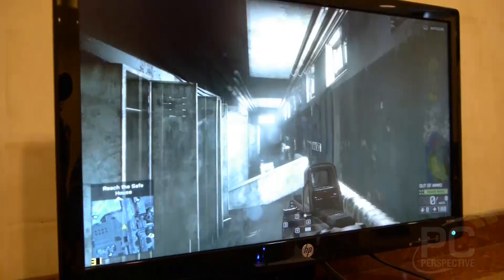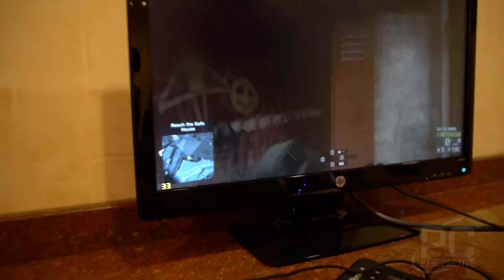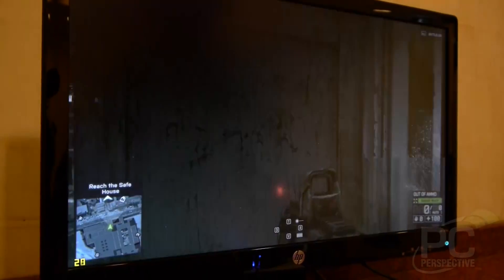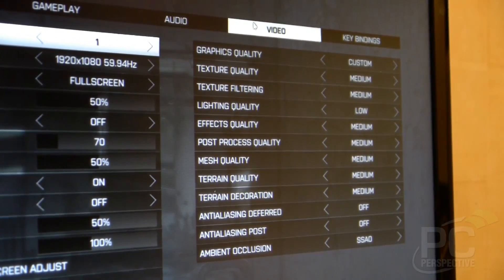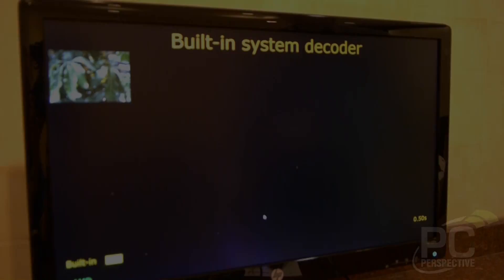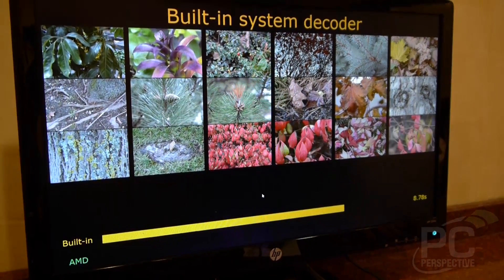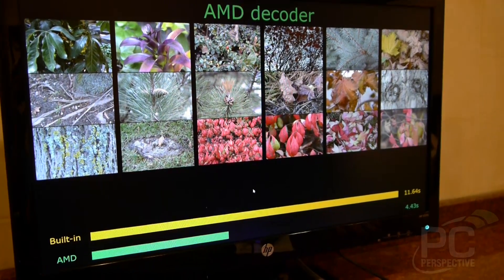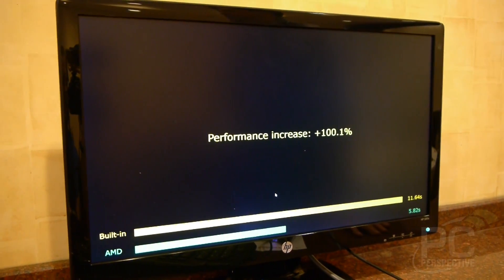AMD Kaveri A10 APU Running Battlefield 4 Demo, Windows 8 JPEG Decode Acceleration with HSA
We got to see the AMD Kaveri APU running today play Battlefield 4.  The game was running at 1920x1080 with MOSTLY Medium quality settings (Lighting set to low) but the results still looked damn impressive and the frame rates were silky and smooth.  Considering this is running on a desktop with integrated processor graphics, the game play experience is simply unmatched.

Memory in the system was running at 2133 MHz.

Remember, yesterday AMD compared this same computer running against an Intel Core i7-4770K with an NVIDIA GeForce GT 630 discrete that was only able to pull about half the average frame rate.

The second demo shows an upcoming JPEG engine rebuild for Windows 8 that AMD will be providing with users that purchase Kaveri APUs.  Using 22 MP images as a source, AMD compares the standard thumbnail generation process on its CPU cores against the HSA-implementation that takes advantage of the CPU and GPU.